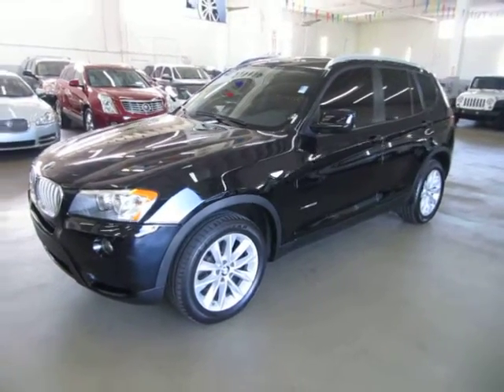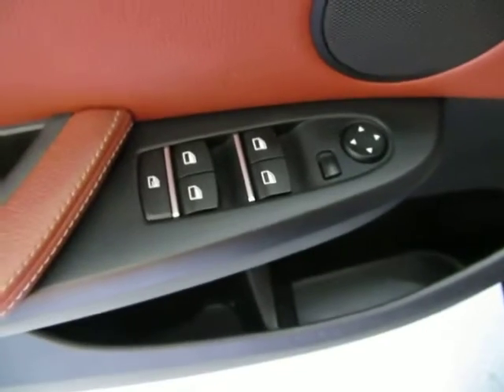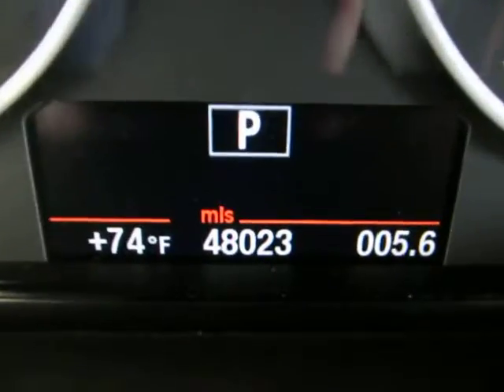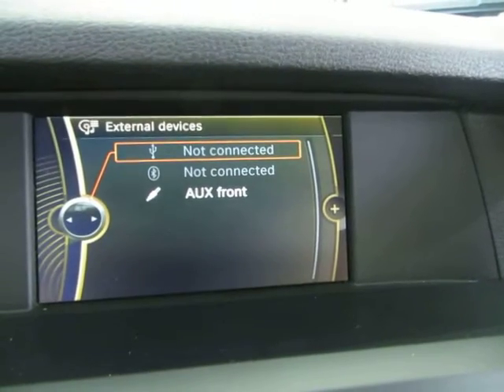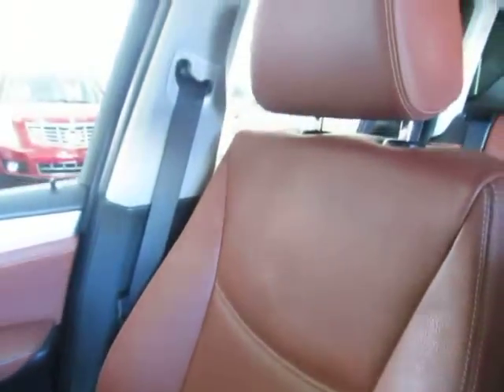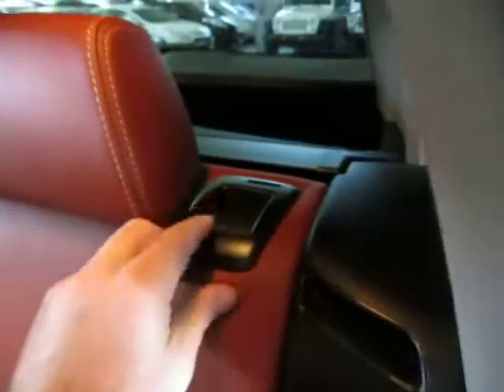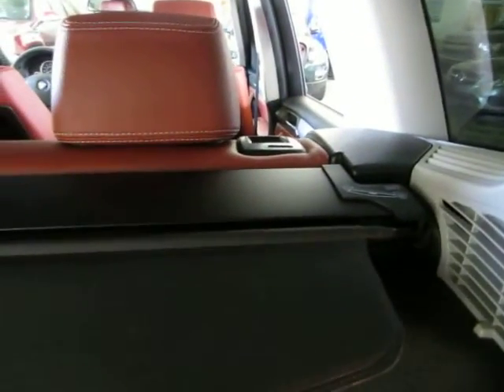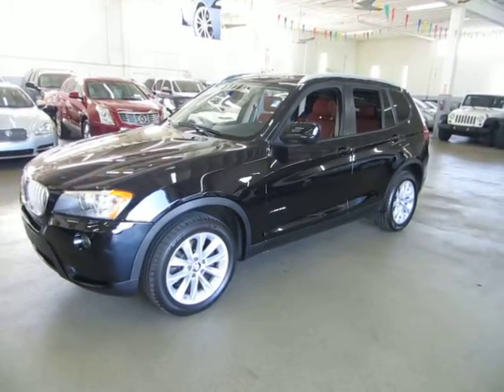2013 BMW X3 XDrive 2 8 AWD used cars SUVs Miami Vehiclemax net black 32417